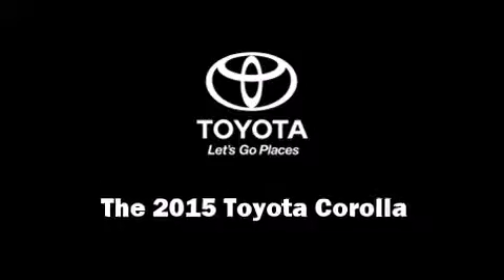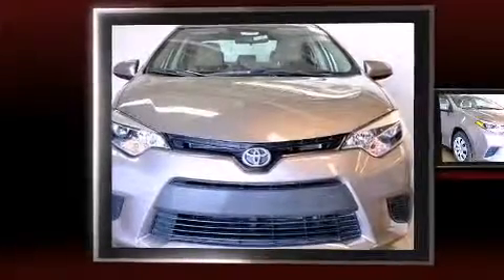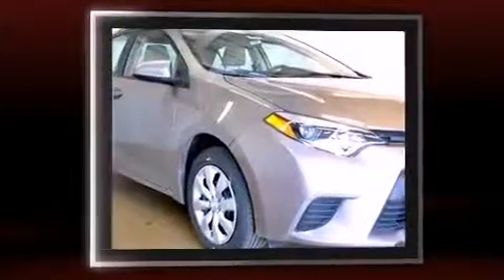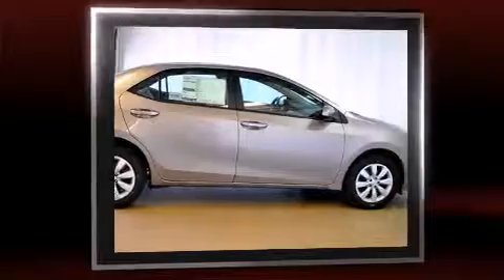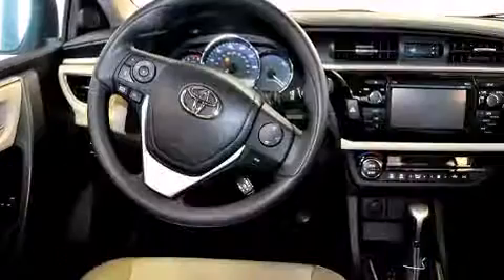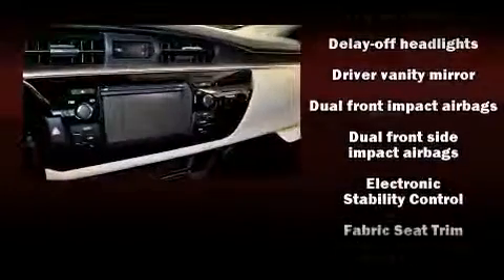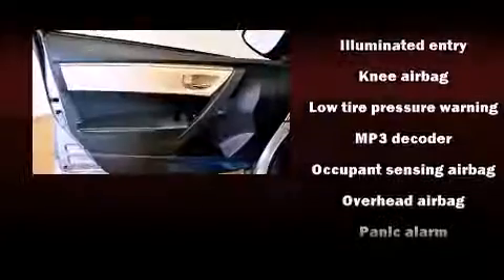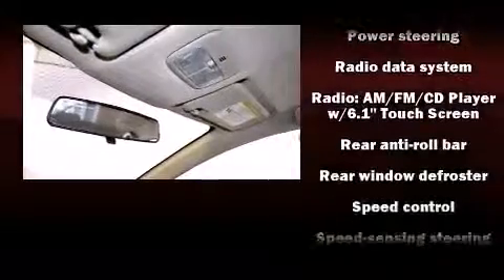2015 Toyota Corolla LE in Grand Rapids, MI 49512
2555 28th St. Southeast

Climb inside the 2015 Toyota Corolla. This 4 door, 5 passenger sedan offers the latest in technological innovation and style. It features a continuously variable transmission, front-wheel drive, and a 1.8 liter 4 cylinder engine. Toyota prioritized comfort and style by including: 1-touch window functionality, variably intermittent wipers, a trip computer, an outside temperature display, telescoping steering wheel, power door mirrors and heated door mirrors, and cruise control. Premium sound drives 6 speakers, providing you and your passengers a sensational audio experience. Toyota also prioritized safety and security by including: dual front impact airbags with occupant sensing airbag, head curtain airbags, traction control, brake assist, ignition disabling, and ABS brakes. This car was designed with safety in mind, allowing you to drive with even greater assurance. We have the vehicle you've been searching for at a price you can afford. Stop by our dealership or give us a call for more information.